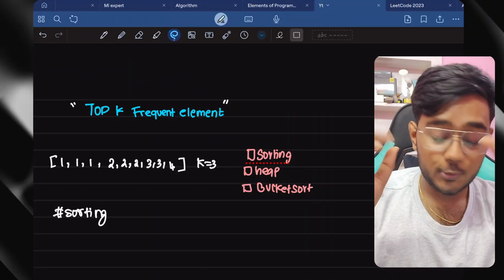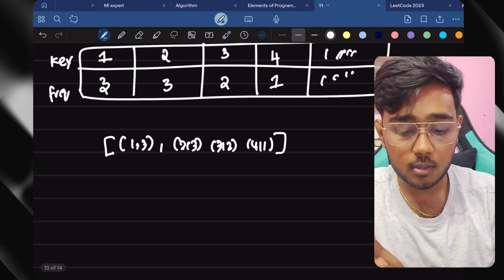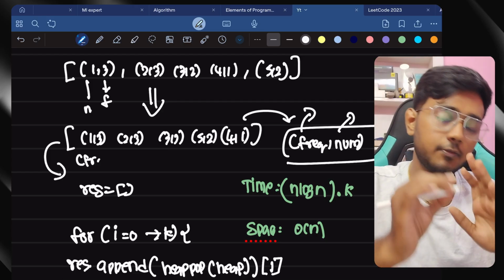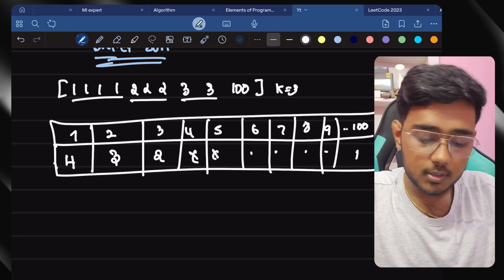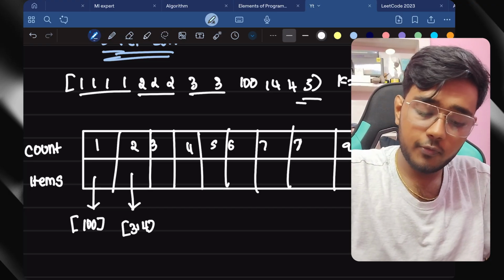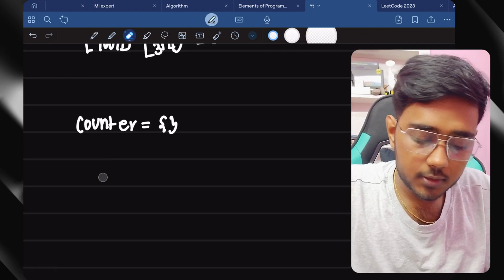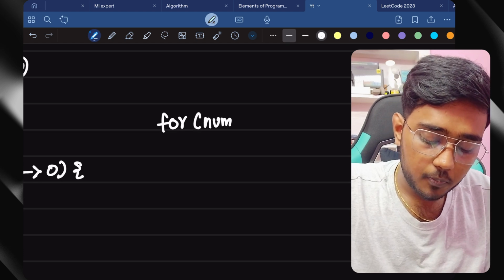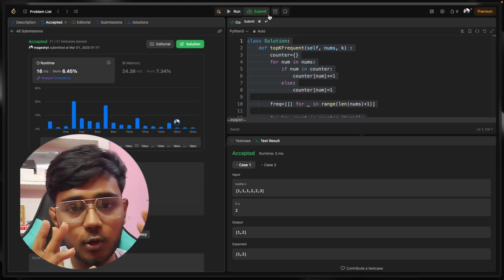🚀 Top K Frequent Elements - Blind 75 | Python Solution Explained 🚀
🔍 Problem:
Given an array of integers, return the k most frequent elements.

🔥 In this video, we solve Top K Frequent Elements with 3 approaches:
✅ Brute Force (O(n log n)) – Count and sort by frequency.
✅ Heap (O(n log k)) – Maintain a min-heap for top K elements.
✅ Bucket Sort (O(n)) – The most efficient way to group elements by frequency.

solution link : [link]

📌 Timestamps:
⏳ 00:00 - Introduction
📖 00:30 - Problem Explanation
🔍 01:50 - Sorting & Heap Approach (O(n log k))
⚡ 09:20 - Bucket Sort Approach (O(n))
🚀 33:55 - Coding